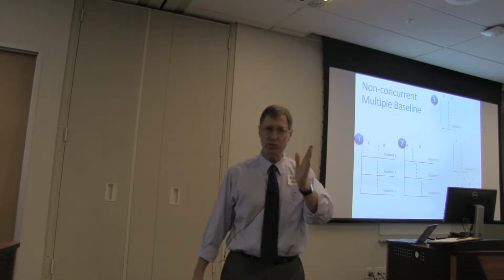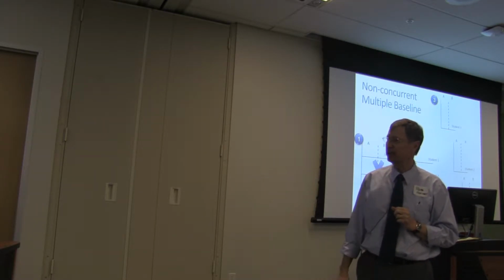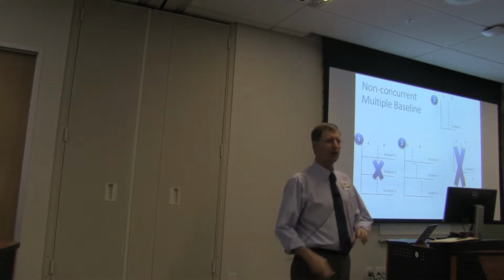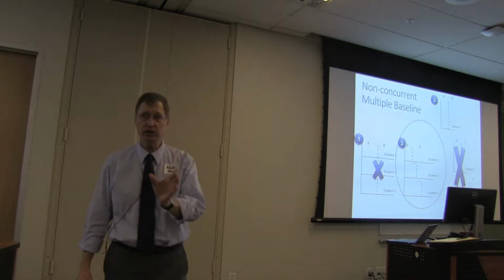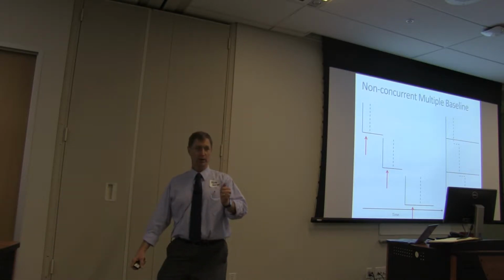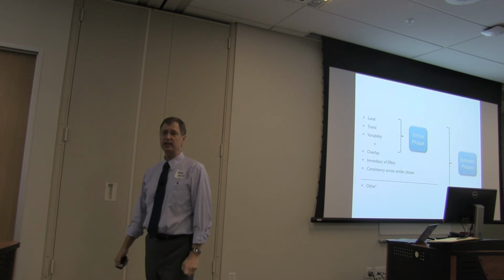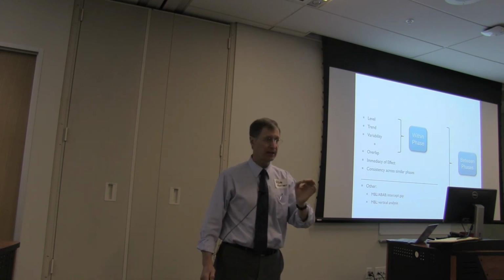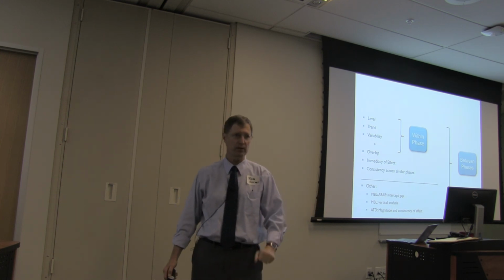TARDIS 2017 part 14